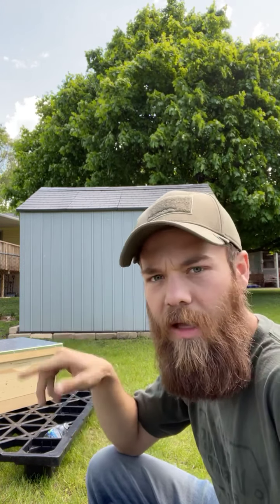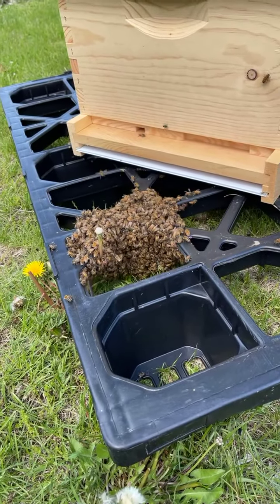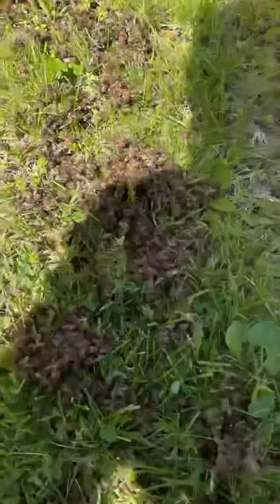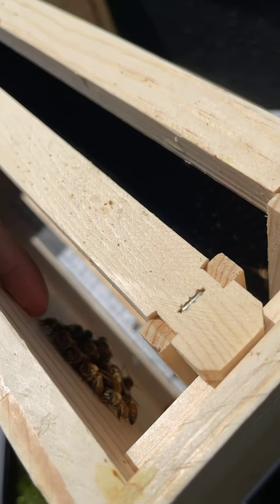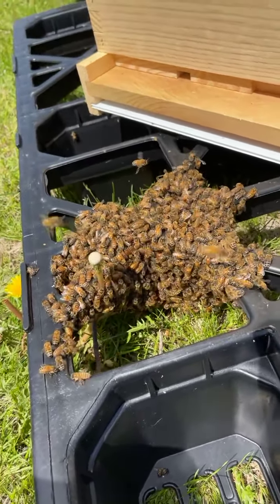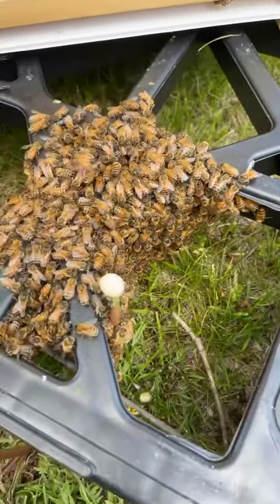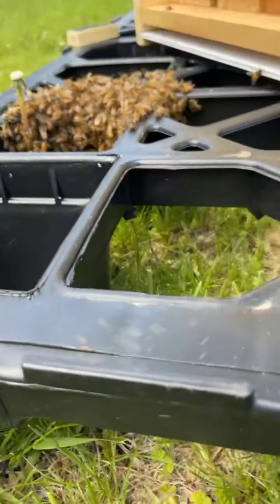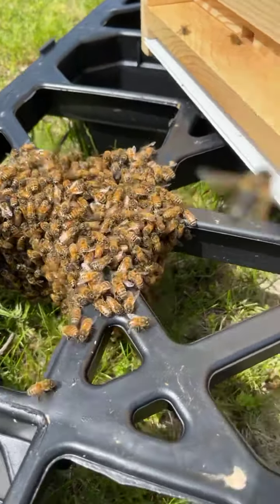Queenless colony overview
3 days in the hive without a queen. Colony is acting strange. Quick update